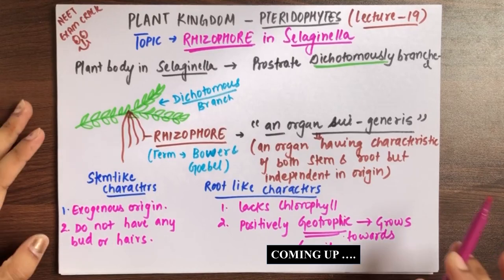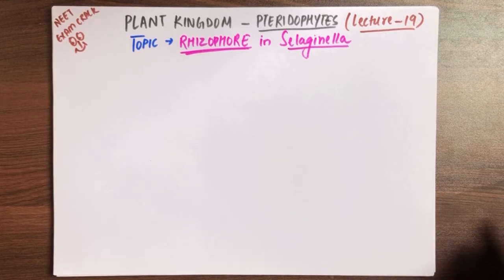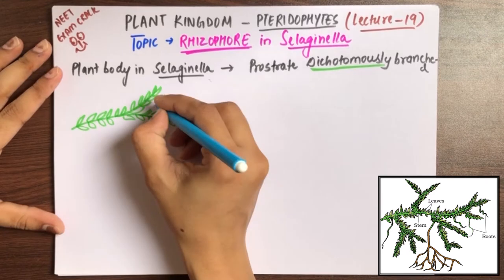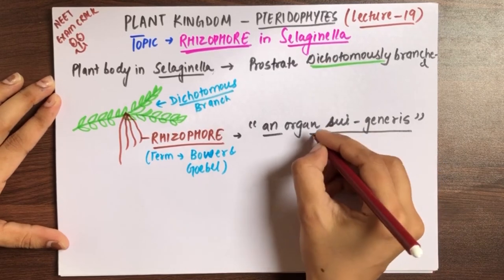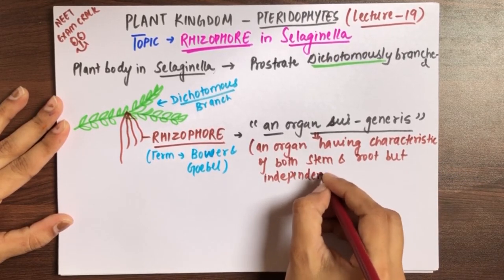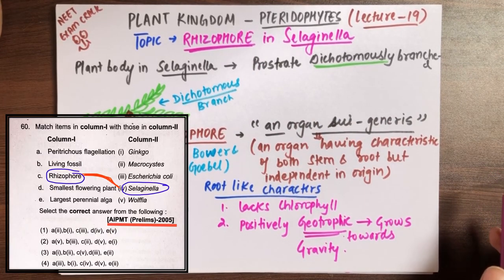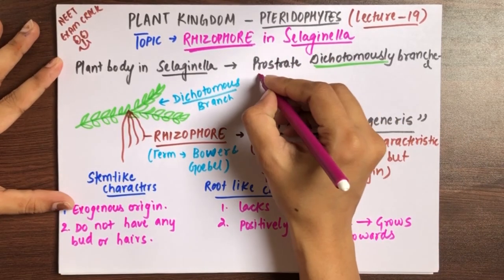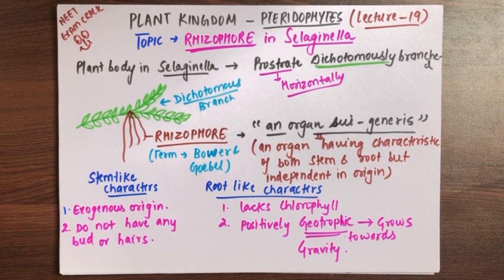Plant Kingdom Class - 11 | Pteridophytes - Rhizophore (organ sui generis) Lecture -19|NEET-2022&2023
Hello Students,
In this video I will be discussing chapter Plant Kingdom which is very important for NEET and CBSE exams
Topics Covered are :
1. General Features of Pteridophytes : Seed Habit & Classes.